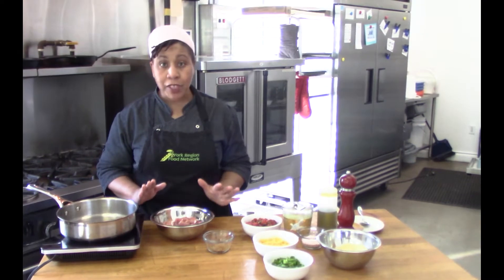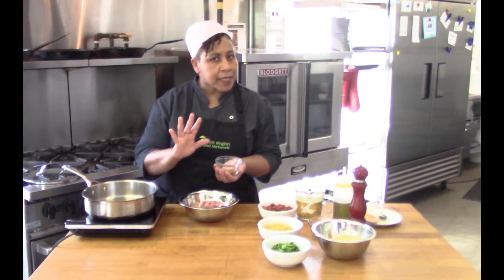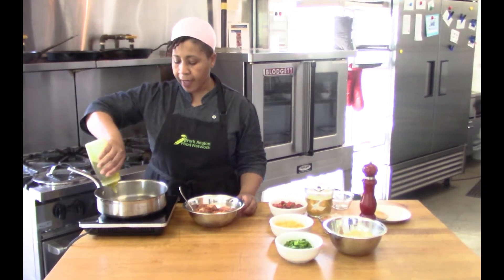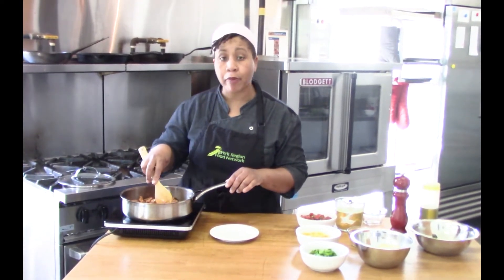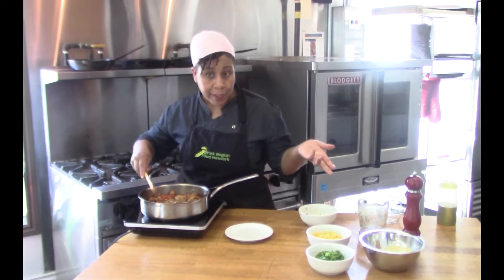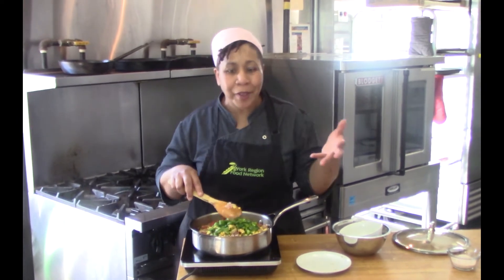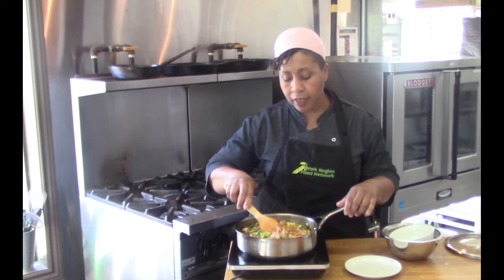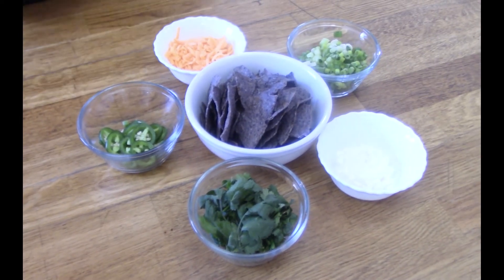What's for Dinner?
A fab Tex-Mex Salsa Chicken Skillet